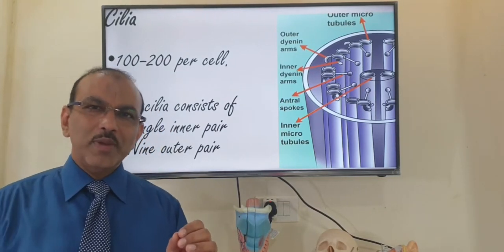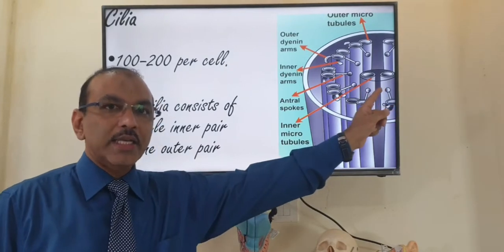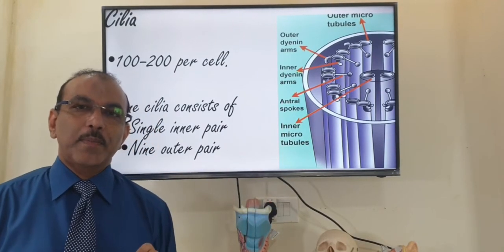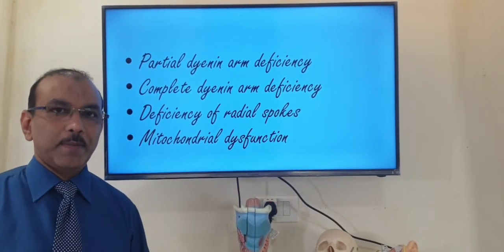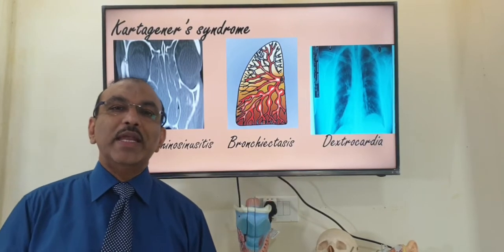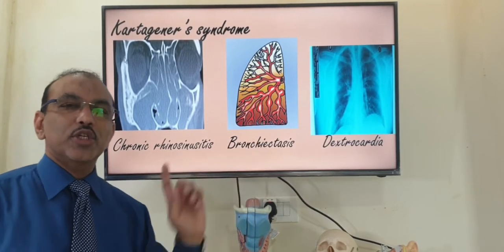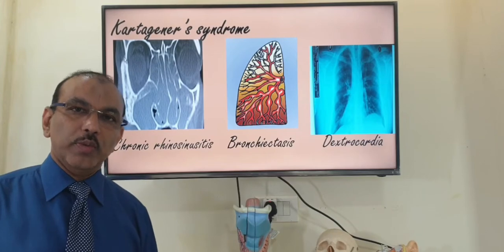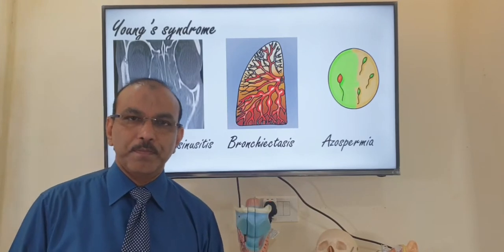Primary ciliary dyskinesia (English) Patient teaching programme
Primary ciliary dyskinesia : introduction, Kartageners syndrome, Young's syndrome, presentation, examination, investigations and treatment.